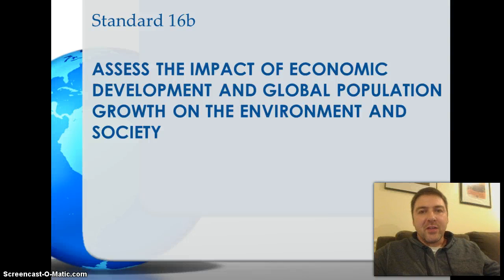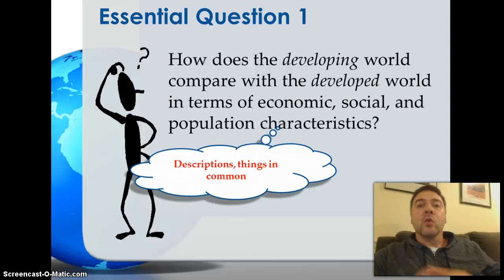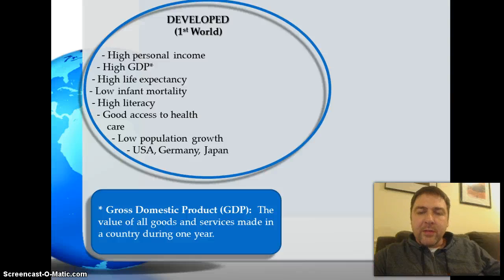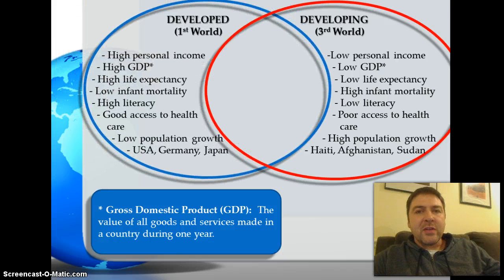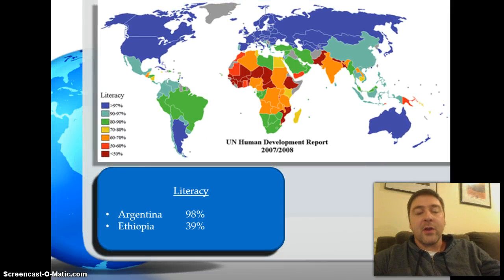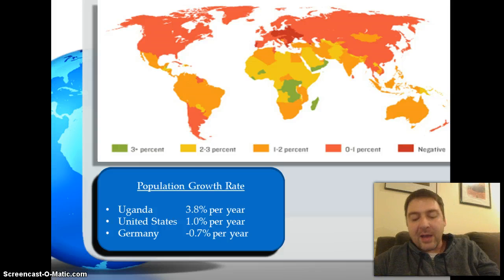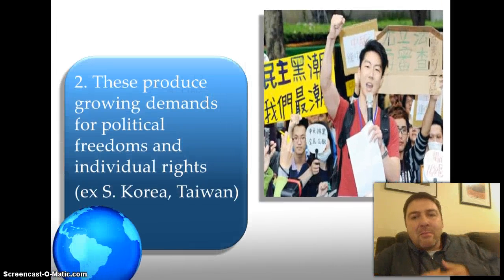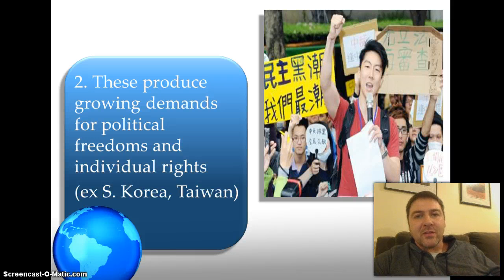Standard 14b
Assess the impact of economic development and global population growth on the environment and society